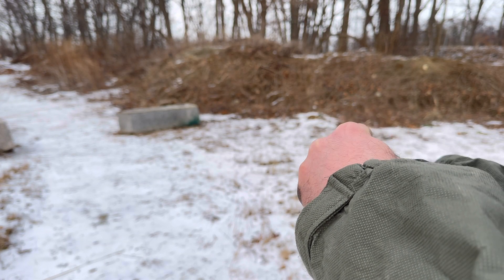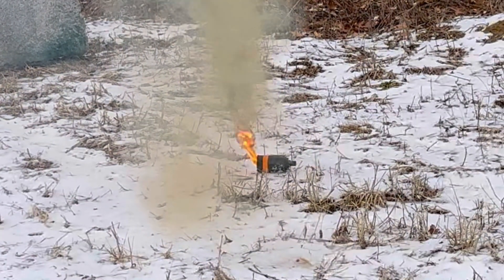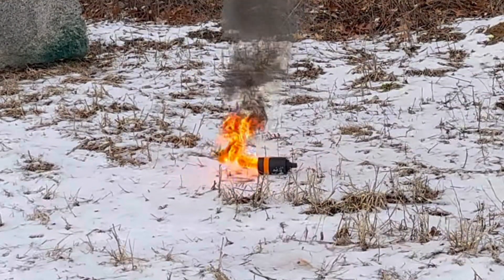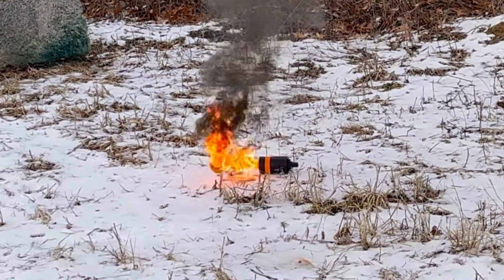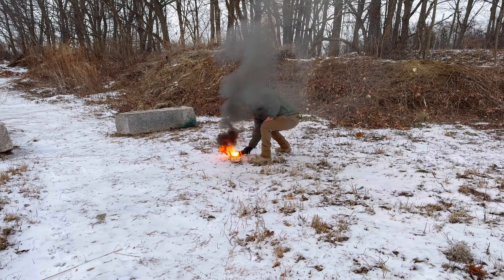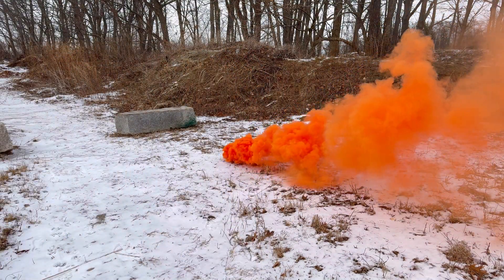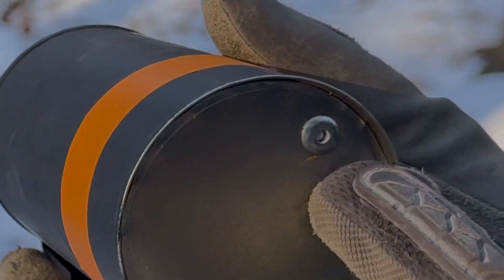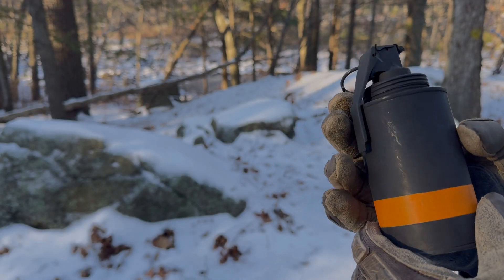Vivid & Voluminous | Canister Prototype Test 1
A look at the final prototype of a homemade high performance colored smoke canister. A full build video will be coming soon along with all the best color formulas.
Order a pull-cord kit from my _______ (google me, bc I cannot add links)

okloveyoubye

00:00 Objective
00:26 ReCap
00:52 Juicy Couture
01:25 Final Test